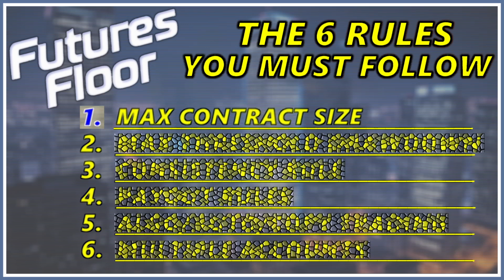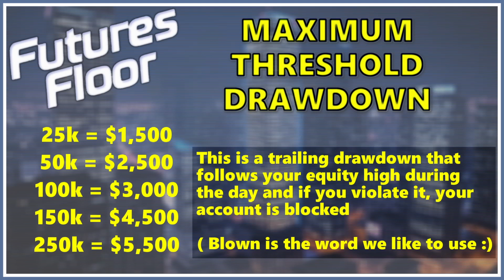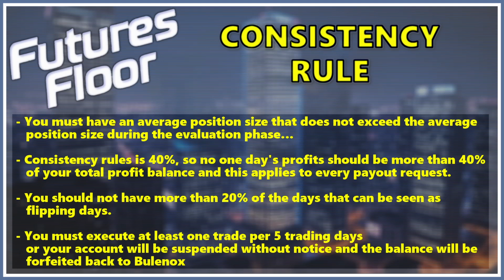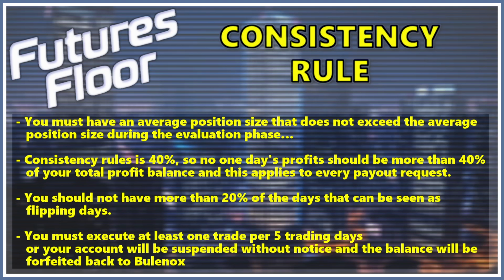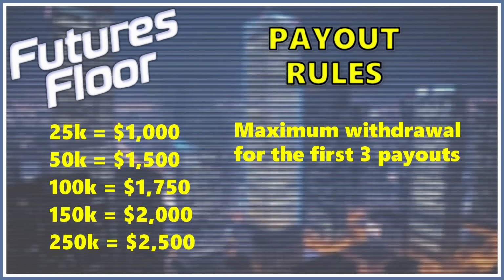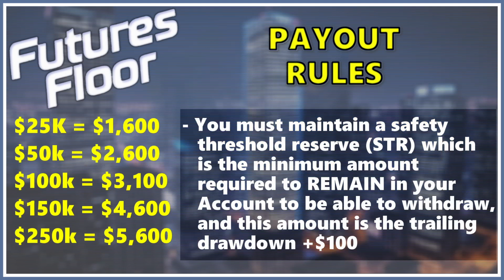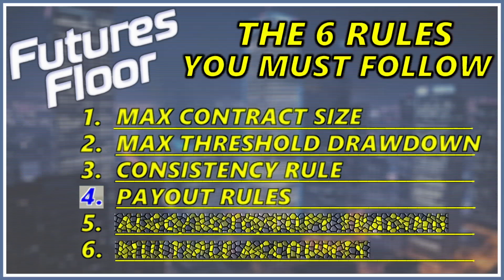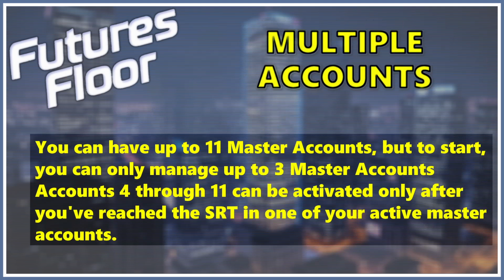6 MUST KNOW BULENOX RULES FOR 2025 TO AVOID GETTING YOUR PAYMENT DENIED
Entertainment Only... Not Financial Advice...  You've passed your evaluation, but did you read the contract and do you understand the rules you need to follow in order to get your payments approved.  I went through the contract with a fine tooth comb so that you don't have to and put together a short list of 6 MUST KNOW RULES that you definitely need to understand and follow.

CFTC 4.41 - “These results are based on simulated or hypothetical performance results that have certain inherent limitations. Unlike the results shown in an actual performance record, these results do not represent actual trading. Also, because these trades have not actually been executed, these results may have under-or over-compensated for the impact, if any, of certain market factors, such as lack of liquidity. Simulated or hypothetical trading programs in general are also subject to the fact that they are designed with the benefit of hindsight. No representation is being made that any account will or is likely to achieve profits or losses similar to these being shown.”